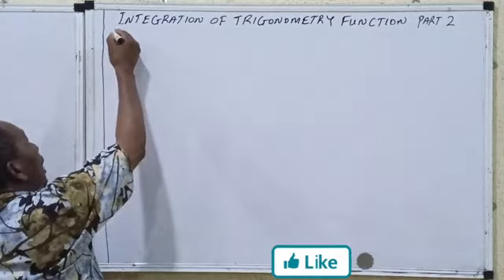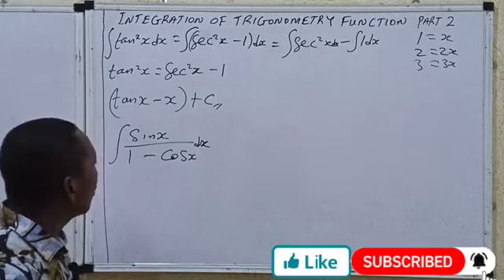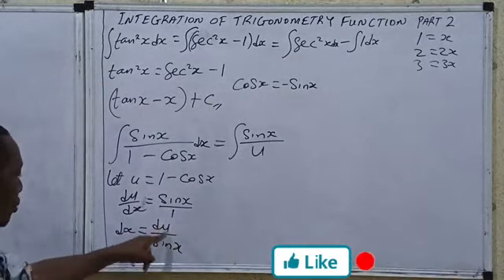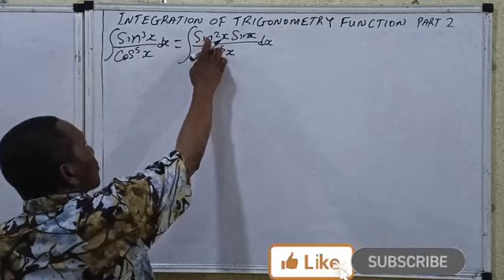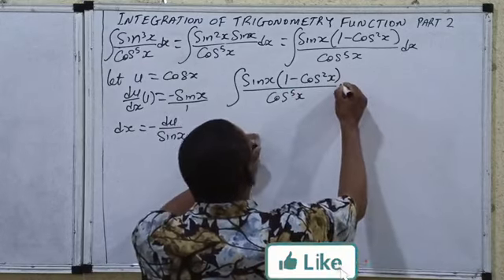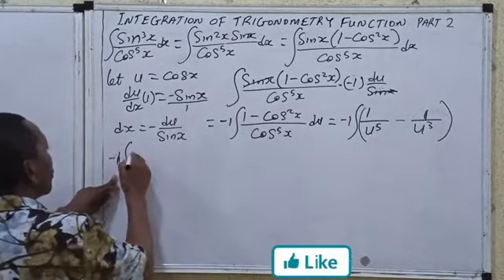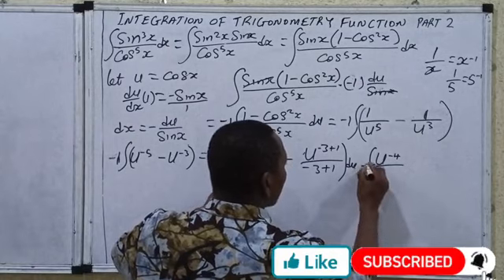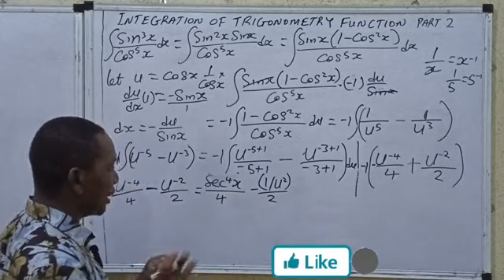Integration of Trigonometric Function PART 2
This video explain how to integrate Trigonometric Function in a simplified approach for beginners